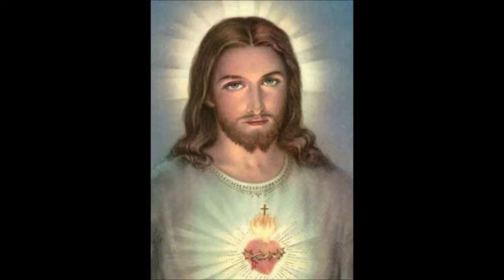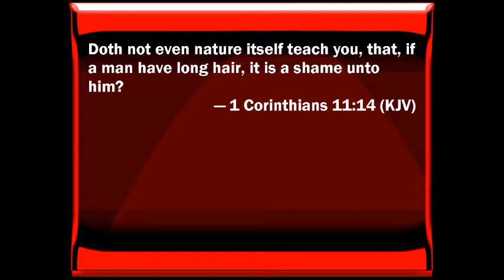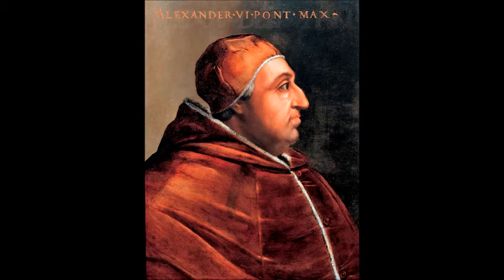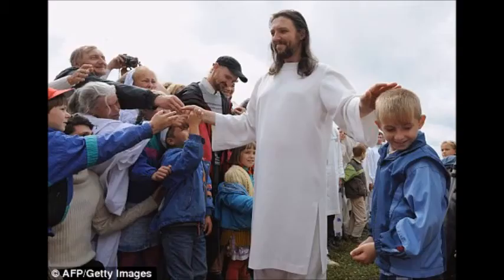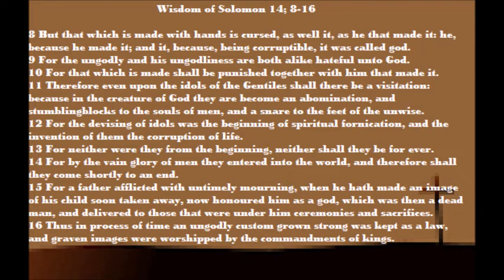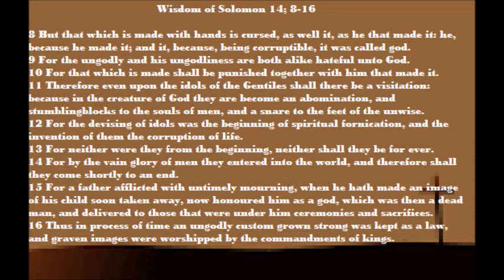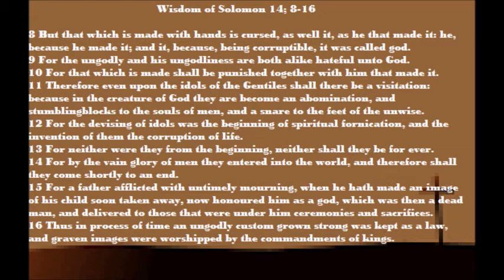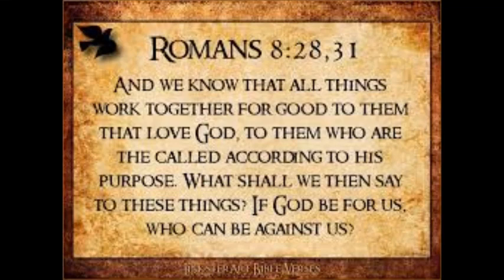What did Jesus really look like?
In this video I discuss the origins of the painting of Jesus that we are all use to seeing from movies to some churches. Where did it begin? Who made these images? Does it biblical match what God says about the people of that time? Does God support making graven images of Jesus? I look to history and the bible for answers. Hope this was informative and eye opening. God bless you all!!